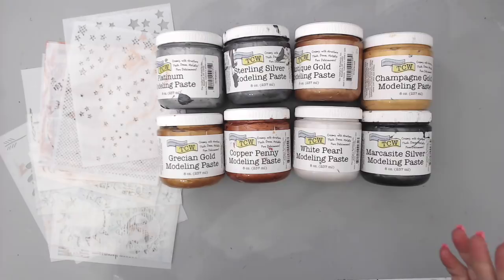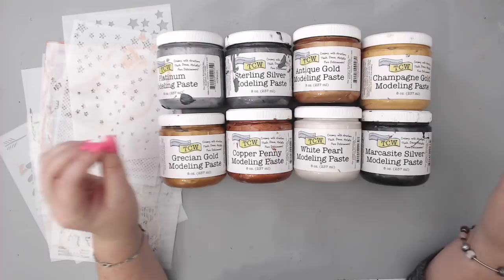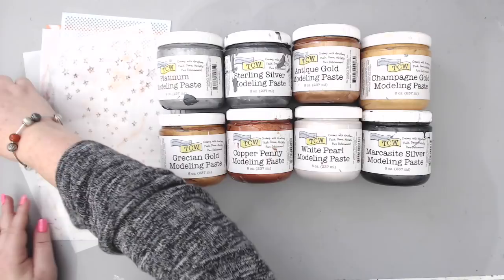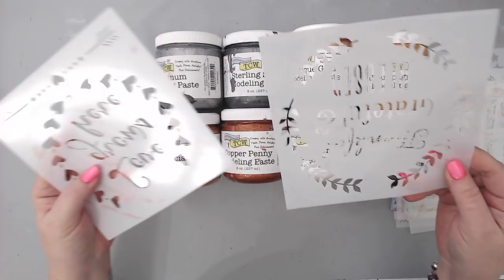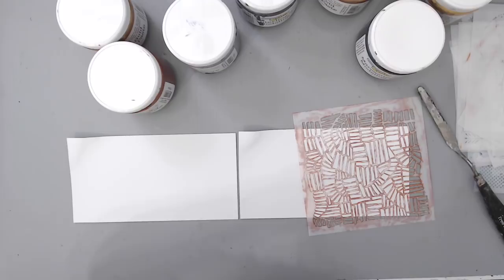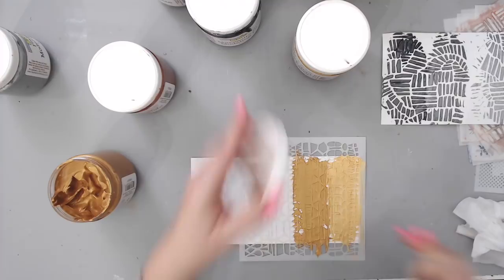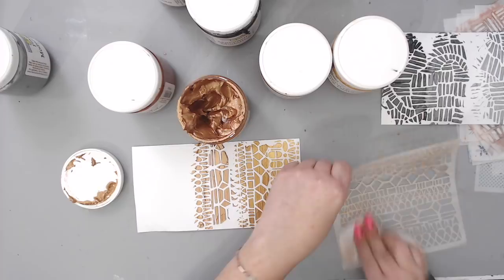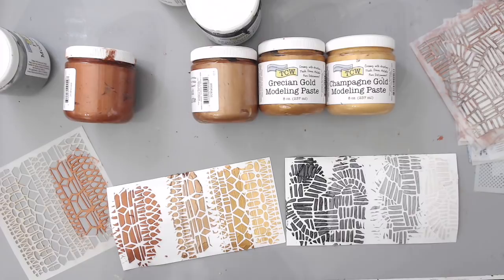Creativation 2018- The Crafters Workshop Haul- NEW Modelling Pastes and Stencils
Here is the link to all the New products from The Crafters Workshop

• The Crafter's Workshop - Modeling Paste - White Pearl - 2 Ounces
• The Crafter's Workshop - Modeling Paste - Copper Penny - 2 Ounces
• The Crafter's Workshop - Modeling Paste - Antique Gold - 2 Ounces
• The Crafter's Workshop - Modeling Paste - Grecian Gold - 2 Ounces
• The Crafter's Workshop - Modeling Paste - Sterling Silver - 2 Ounces